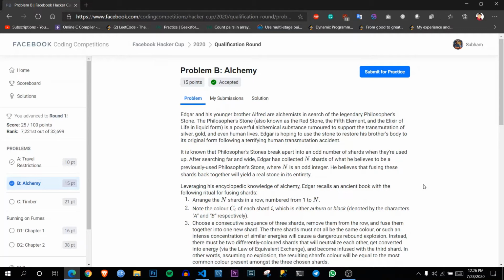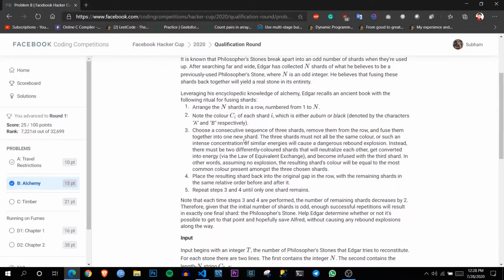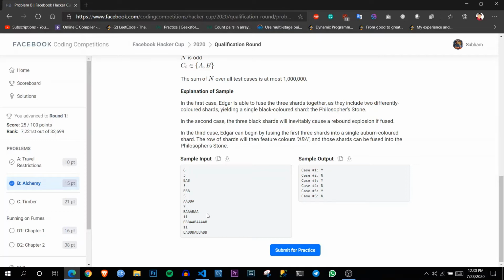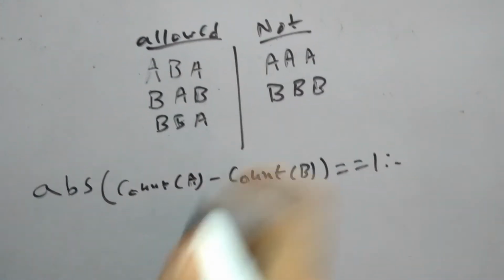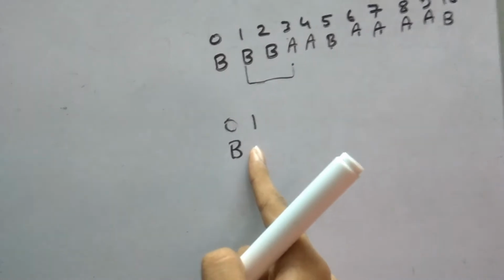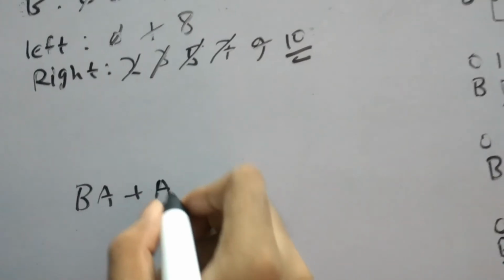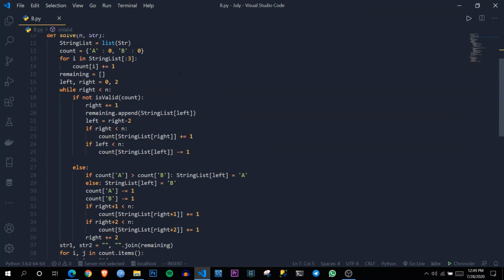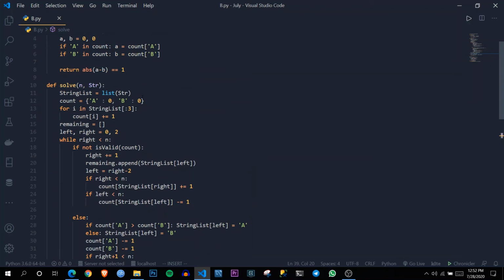Problem B : Alchemy Solution | Facebook HackerCup 2020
Facebook HackerCup 2020 Editorials